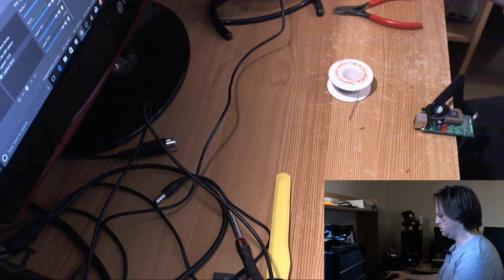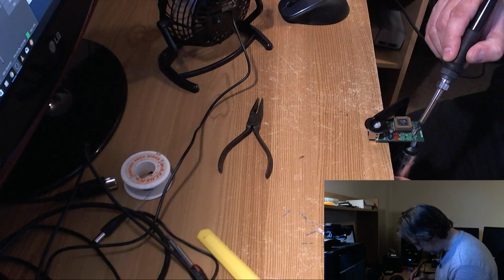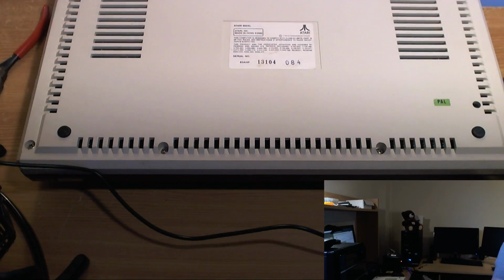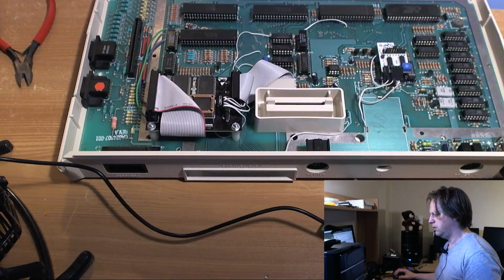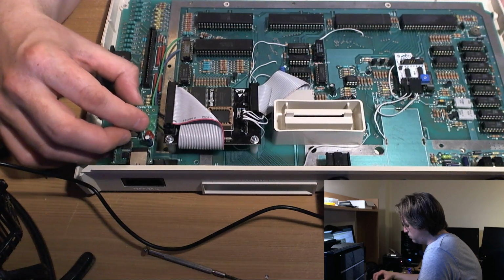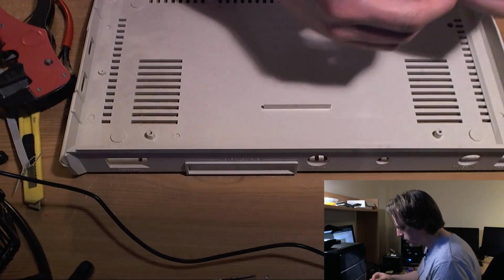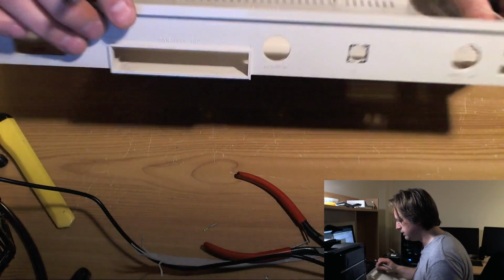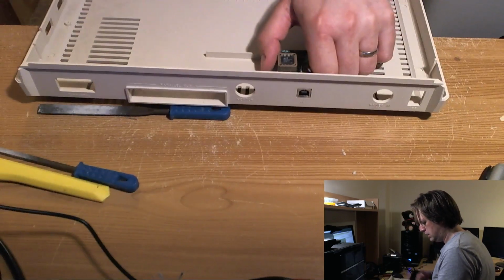Installing an AtariMax SIO2PC in an Atari 800XL: Part 1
Products mentioned in the video:

▶ UAV Rev. D upgrade thread at AtariAge